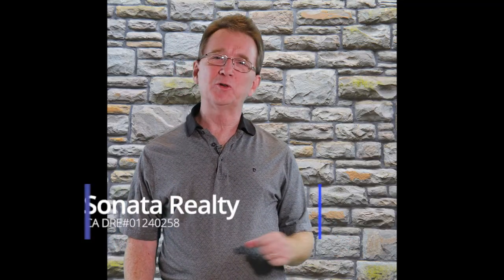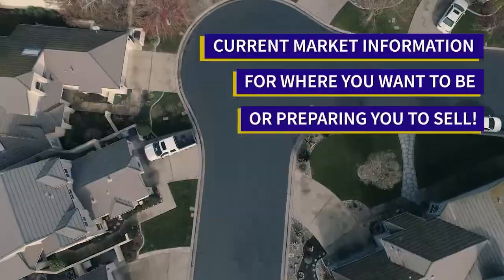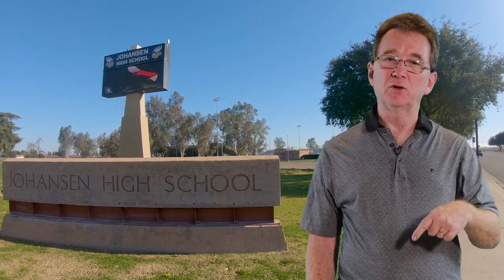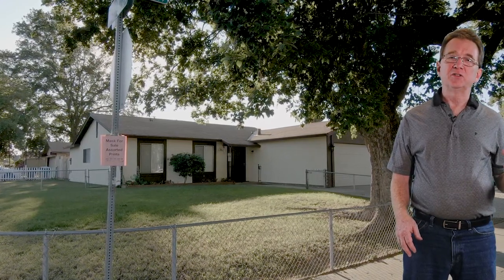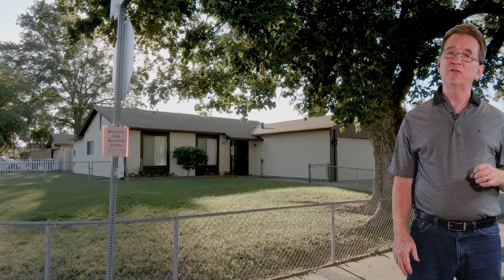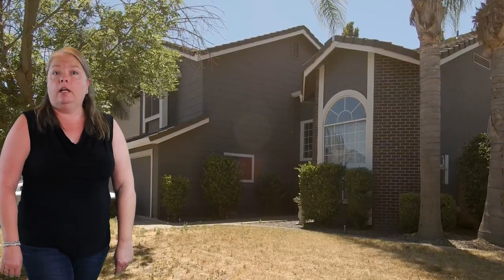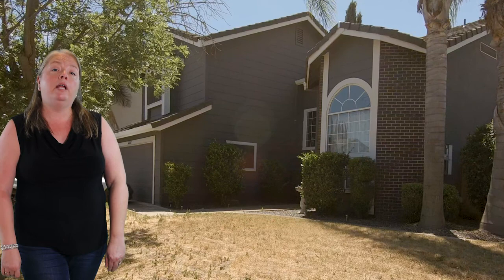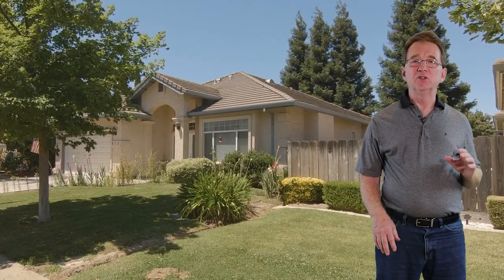Homes for Sale in Modesto CA 95354 Lincoln to McClure Neighborhood Walk Real Estate Vlog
Friday's episode of our neighborhood walk real estate vlog, where we show homes for sale, in local neighborhoods in California's central valley real estate market. This Walk is from June 5th 2020. Your Hosts Bradley Price, Realtor and Darlene Price Realtor from Sonata Realty in Modesto, Today we are in Modesto CA 95354, Stanislaus County, in the area between Yosemite and Dry Creek and between Lincoln and McClure. The link is for active properties throughout the area.  Your residential specialist and accredited buyers agent are prepared to help you with your next real estate transaction. For walks older than 2 weeks, look in our archived walks playlist, the links will still show currently properties for sale in those areas, Although the featured properties are more likely to be unavailable.